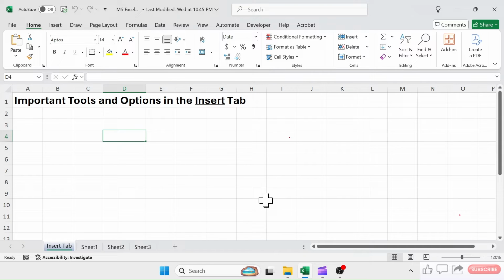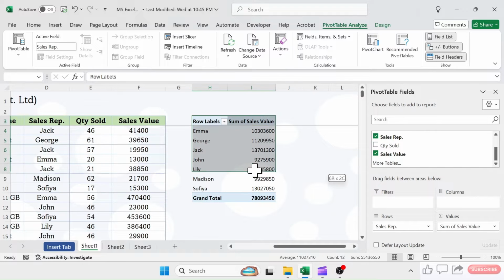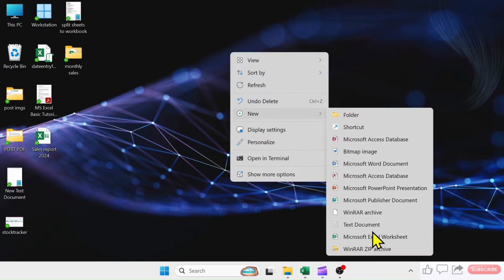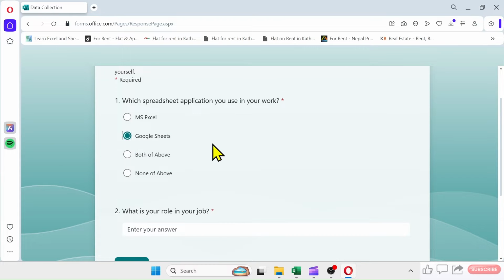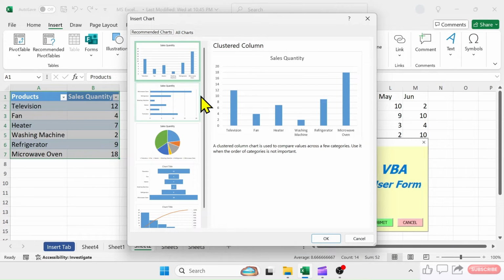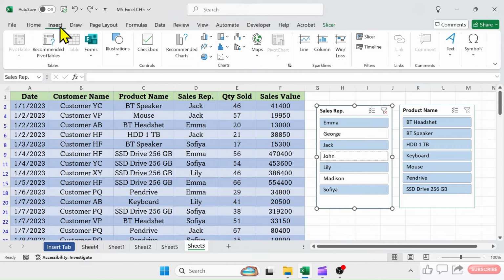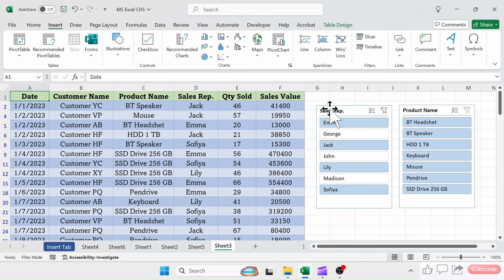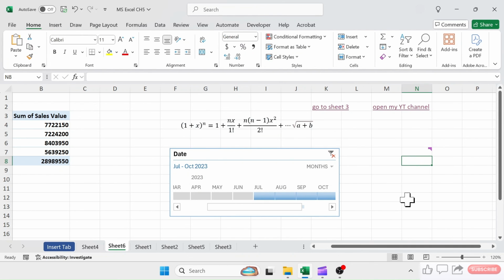Excel Tutorial Chapter 5 | All Tools in the Insert Tab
Welcome to Excel tutorial chapter 5 video. Here you will learn the use of all tools given in the Insert tab.